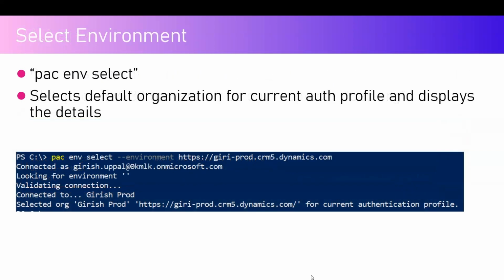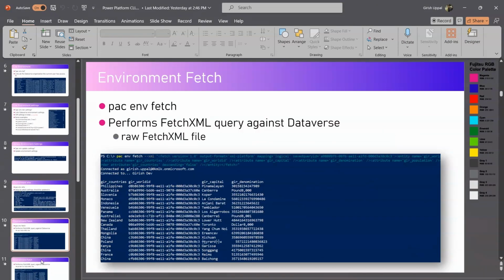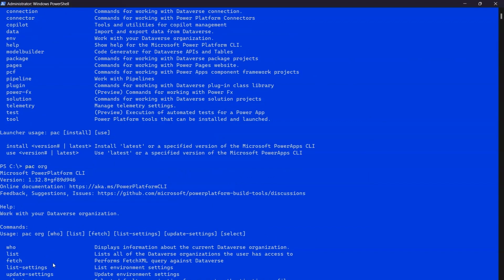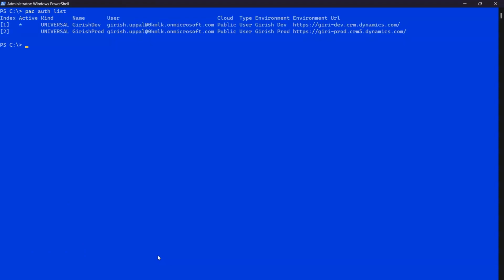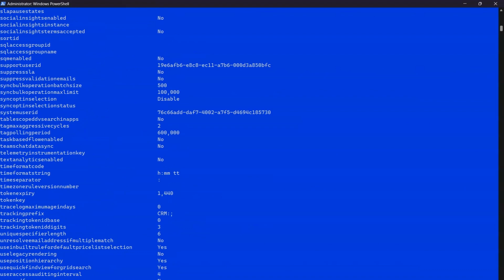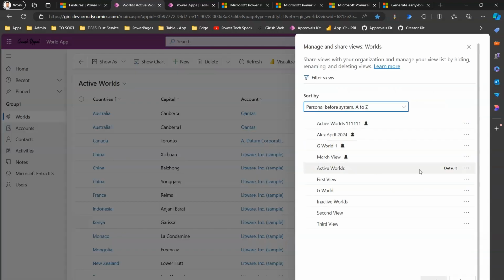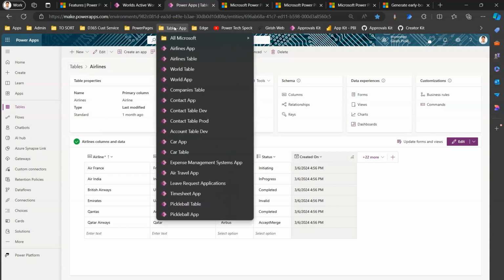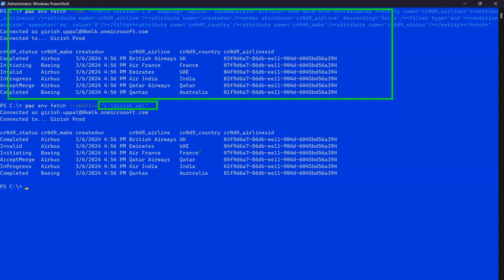What is Power Platform CLI - pac env command ?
This video demonstrates how to use pac env command in Microsoft Power Platform CLI.

PAC env command replaces the older pac org command.
PAC env contains command related to Dataverse environment operations

Some of the options available for PAC env commands are:
✔️ pac env who
✔️ pac env list
✔️ pac env fetch
✔️ pac env list-settings
✔️ pac env update-settings
✔️ pac env select

Girish Uppal provides hands on experience in using "pac env" command in the Power Platform CLI command line experience.